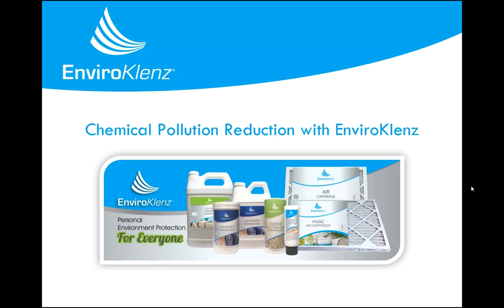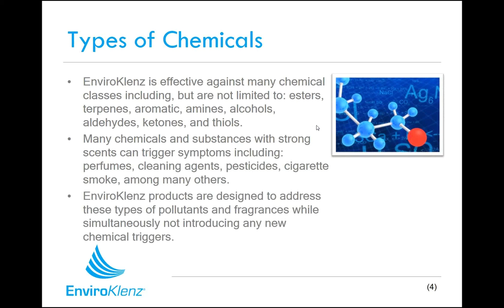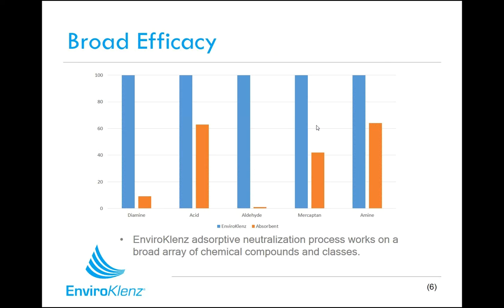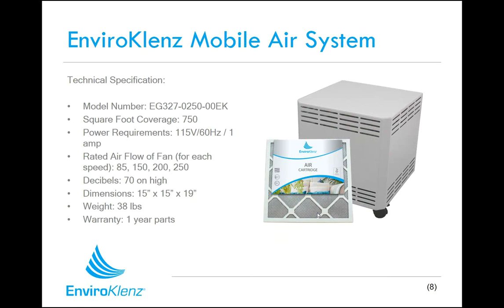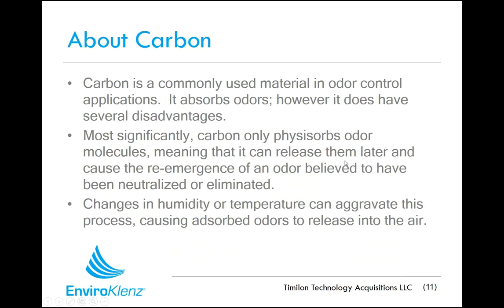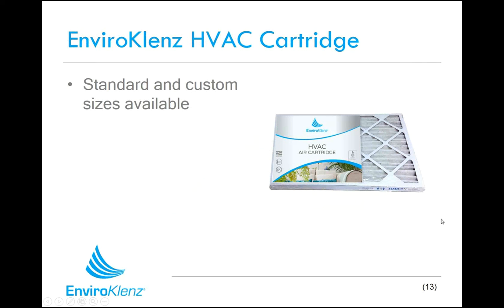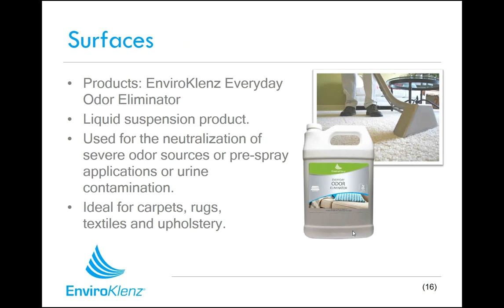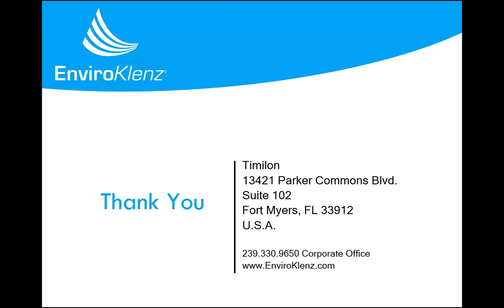Best Green Affiliate Programs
Best Green Affiliate Program

Welcome to the EnviroKlenz Green Affiliate Programs Network. We provide a well-rounded affiliate program to Naturopaths, Environmentalist, green bloggers, and green-minded businesses in the Lifestyles of Health and Wellness (LOHAS) industry as well. We also provide a comprehensive, free online back office access that allows you access to a wide array of  digital ads, banner ads, blog post, videos, and guest post as well. The program does have eligibility requirements and we encourage all Naturopath, Environmentalist, detox- experts, and bloggers in the Lifestyles of Health and Wellness (LOHAS) industry to apply. Earn very lucrative  recurring commission on all products with a 30-day cookie for your blogs and website  backed with industry best customer support.

EnviroKlenz has taken the commitment to providing products that are safe to those with chemical sensitivities and environmental illnesses and the earth very seriously.The EnviroKlenz earth mineral technology acts by removing toxic and noxious chemicals from your indoor environment and contents without adding any chemicals or masking agents.

EnviroKlenz Products were created with the Chemically Sensitive in mind. Our products are made from natural earth minerals and contain no masking agents or fragrances making it an ideal choice for the removal of unwanted fragrances and odors. EnviroKlenz is a trusted name for the Chemically Sensitive, those with allergies, and those who suffer from respiratory problems and illnesses

Earn a 15%+ Commission on all products
One of the top "Green" sites on the internet, with over 5 million annual unique visitors!
$500+ Average order value
60 Day cookie, so you get the commission if a customer purchases over a month after you referred them to us!
Choose from a wide variety of banners,links, podcast, and blog post

Watch the video in full to learn more about our product line and click the link below to register, if you meet the requirement we will be back in touch and guide you through the setup and integration process at not cost to you or your business.